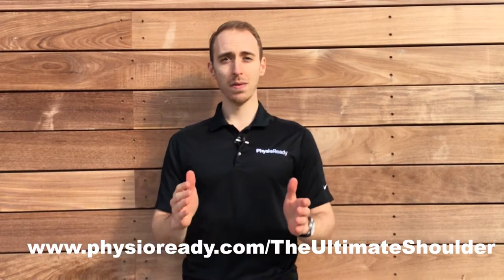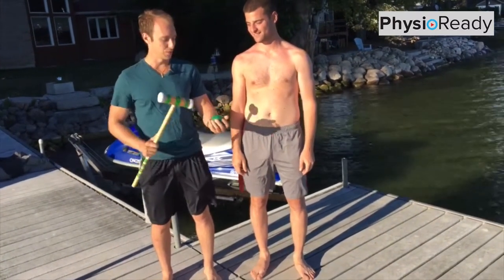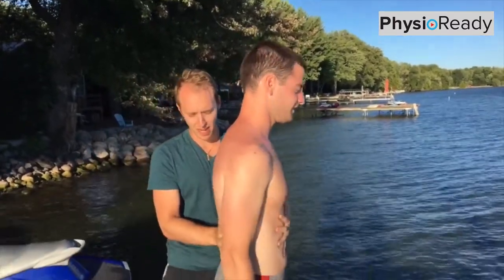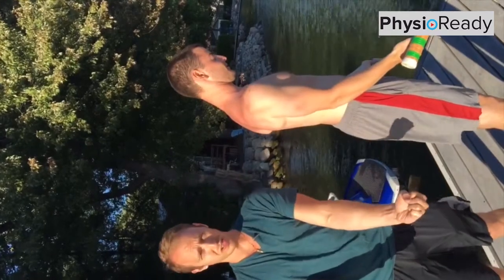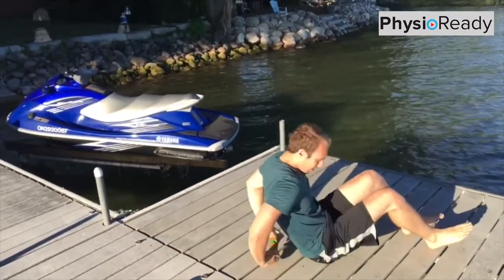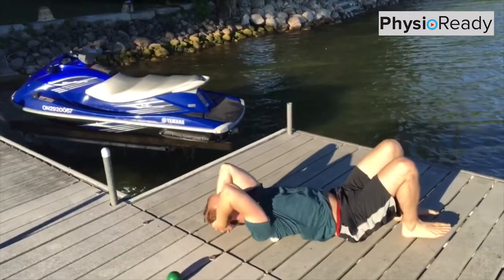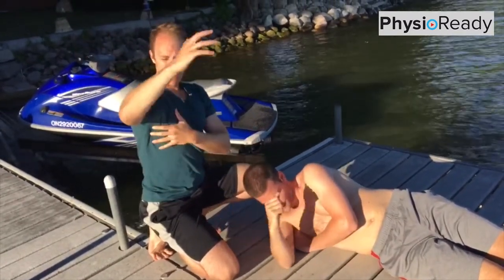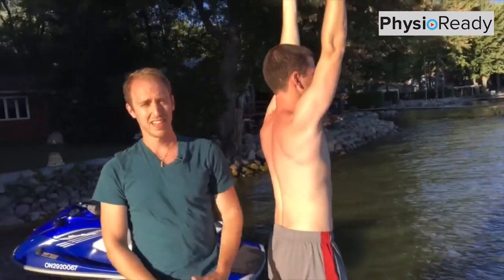How To Fix Shoulder Pain With Croquet Items | PhysioReady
DOWNLOAD OUR FREE RESOURCE JUST FOR YOU to get your FREE Ultimate Guide To Shoulder Pain: So You Can Feel and Move Better.

Today we take a look at some of the causes for knee pain, and some stretches you can do to correct those causes. All while enjoying the beautiful small beach in Australia!

Let us know if this video helped you in the comment section below!

We would really appreciate it!

PhysioReady is an online physiotherapy service that works on your schedule at a lower cost.